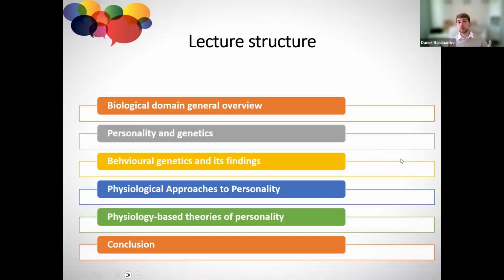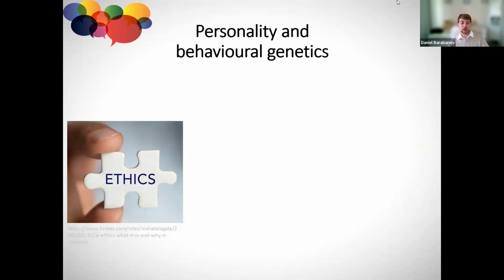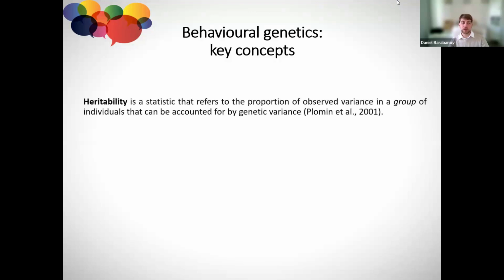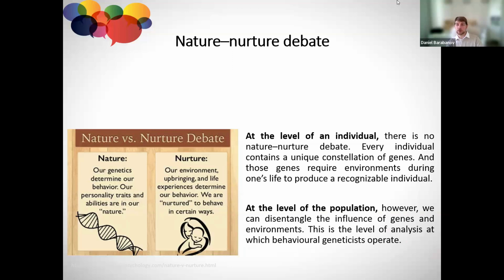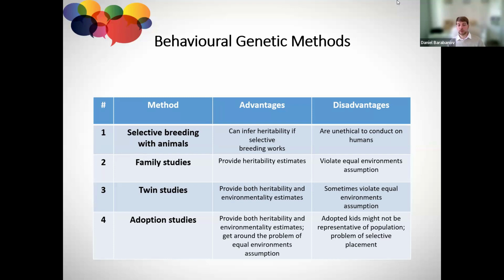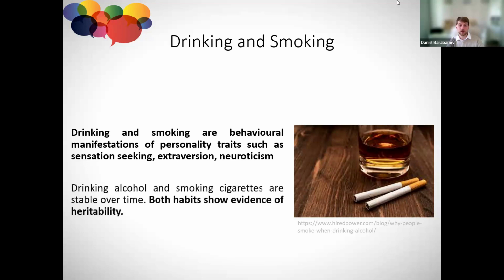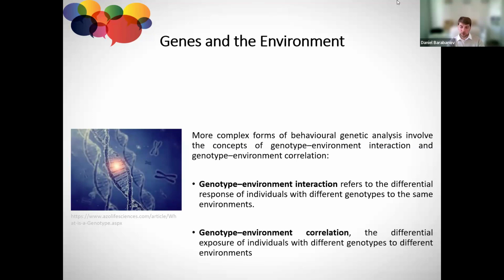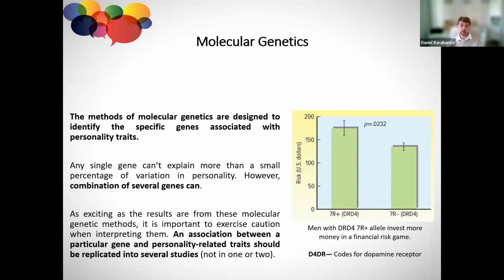PSYC 370: Introduction to personality theory. Lecture 7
0:10 - introduction
0:32 - Lecture structure
1:30 - Biological domain overview
4:32 - Personality and genetics
14:42 - Goal of behavioural genetics and its key concepts
22:37 - Nature - nurture debates
27:24 - Methods
36:10 - Behavioural genetics findings on personality
45:26 - Environmtal factors
57:35 - Molecular genetics